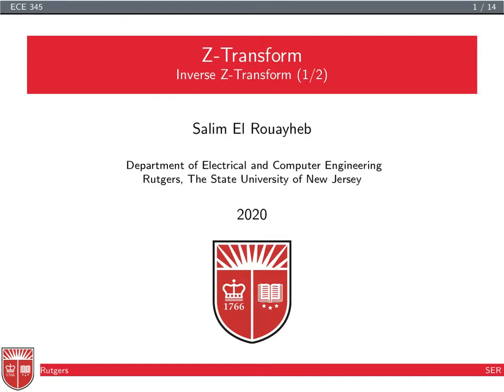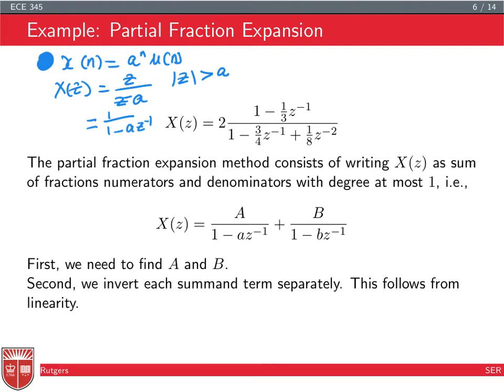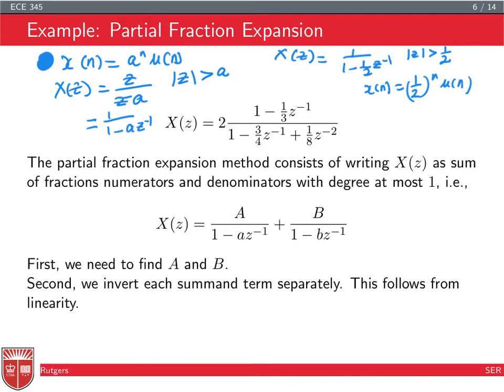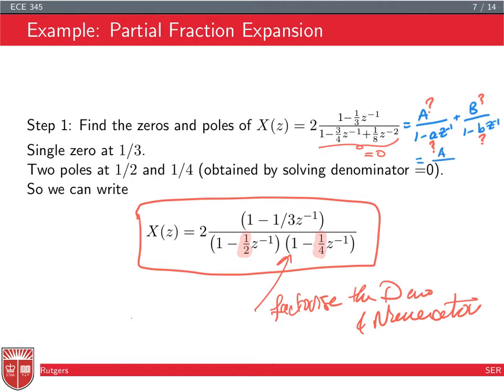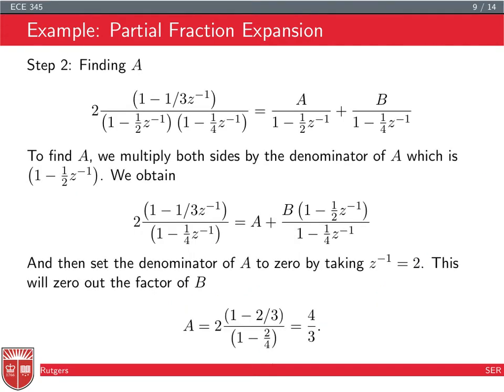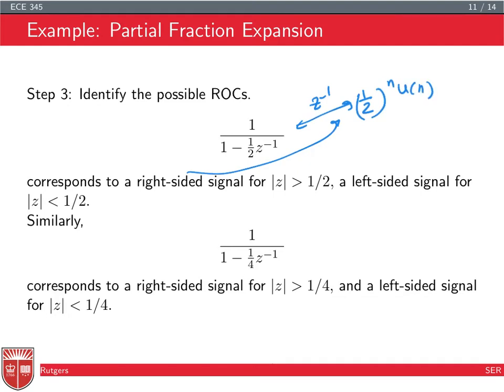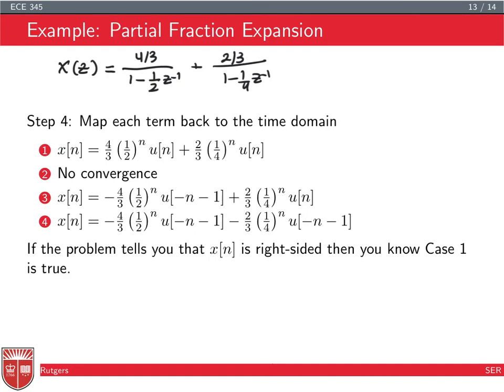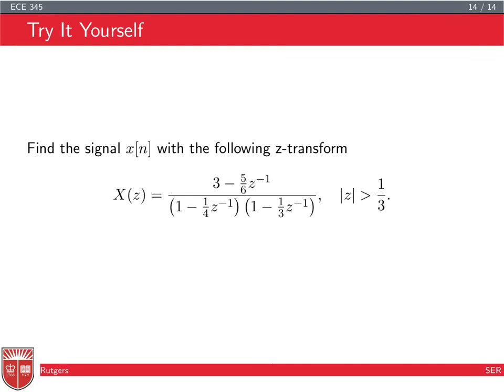ECE 345 4 04 The Inverse Z transform Part 1